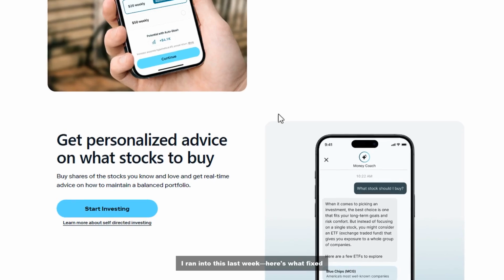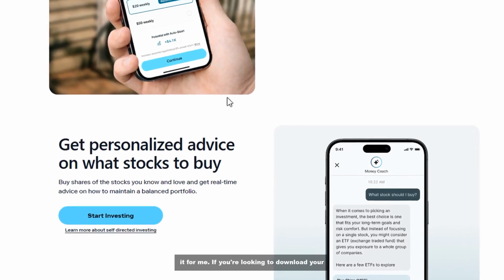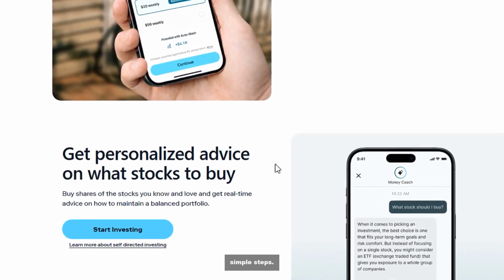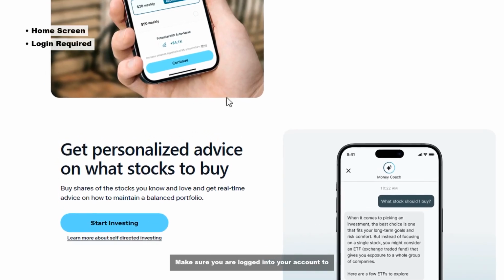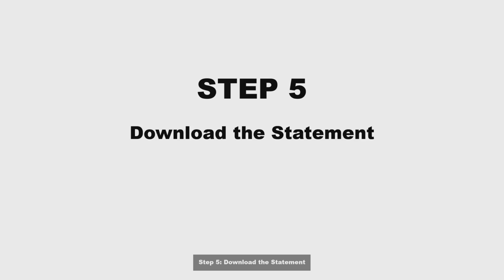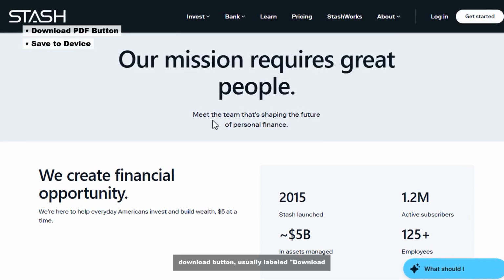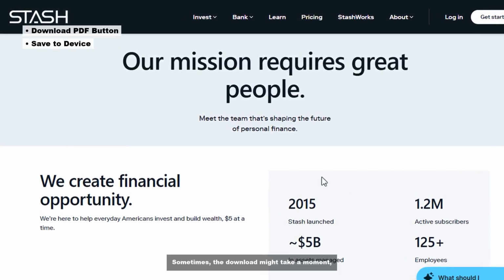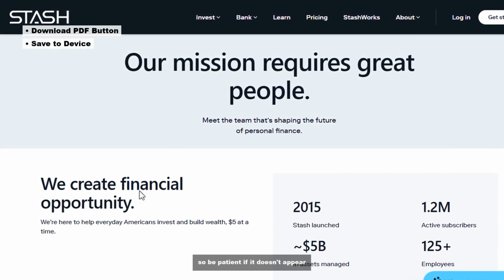How To Download Account Statements On Stash 2026 (EASY GUIDE)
In this video, we show you how to download account statements on Stash 2026 with our easy guide. Learn the step-by-step process to access your financial information quickly and efficiently.